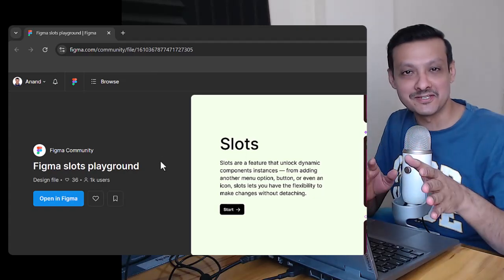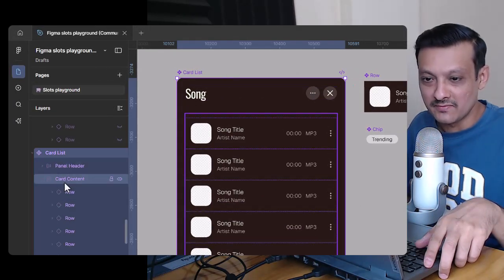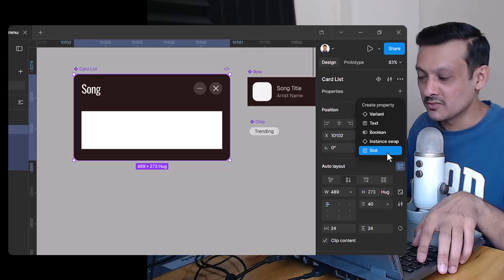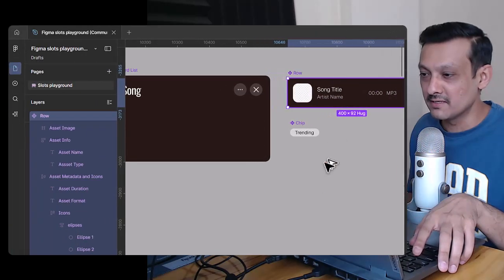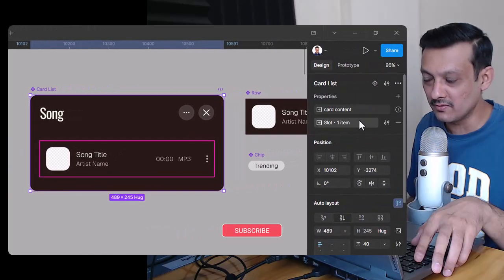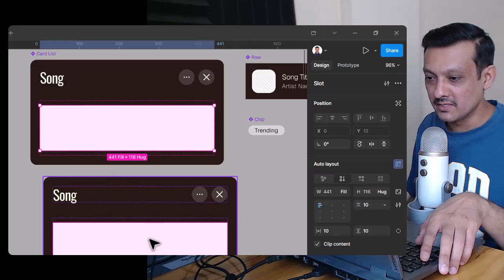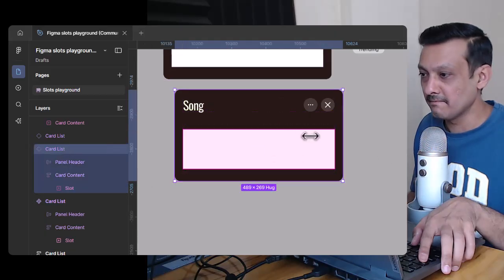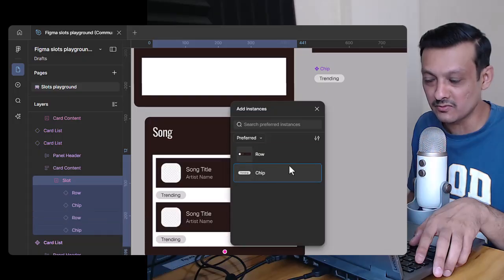Figma Slots Complete Guide: Scale Your Design System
Without detaching from main components you can add unlimited component instances dynamically. Complete guide covering all three creation methods and advanced features.

What you'll master:

Create slots using right-click conversion, property panel, and wrap methods
Add unlimited instances without breaking component connections
Set preferred instances to guide team members on slot usage
Apply auto layout to slots for vertical/horizontal stacking
Understand how slots improve AI agent workflow accuracy

The game-changer: Previously, adding rows/cards required either show/hide workarounds or detaching from main component (losing all future updates). Slots solve this—maintain component inheritance while dynamically adding instances. Scale design systems without technical debt.
If you're a design systems engineer, product designer, or team managing component libraries, this feature eliminates the detaching nightmare. Build scalable, maintainable systems.